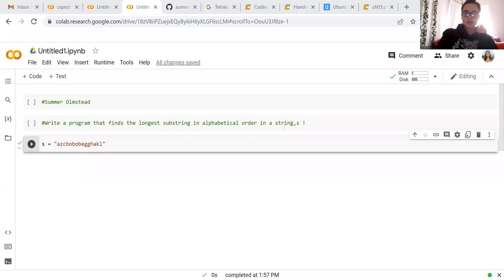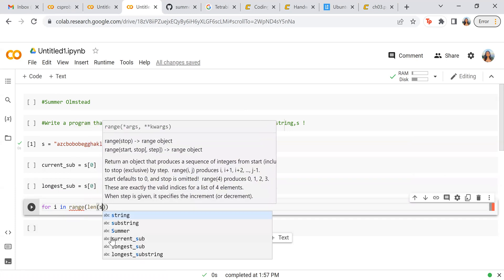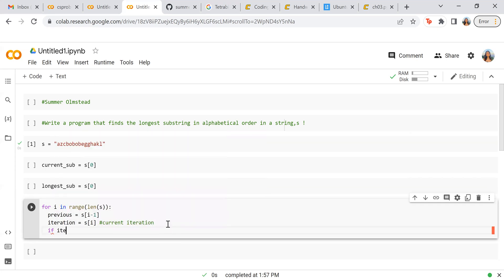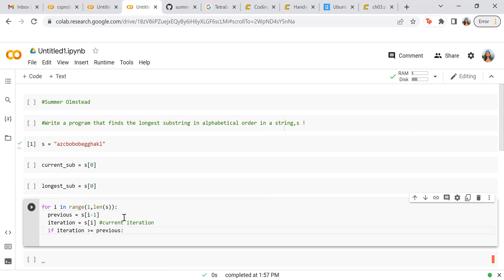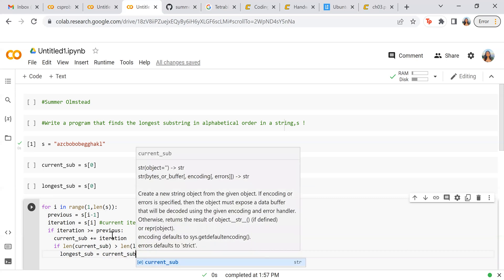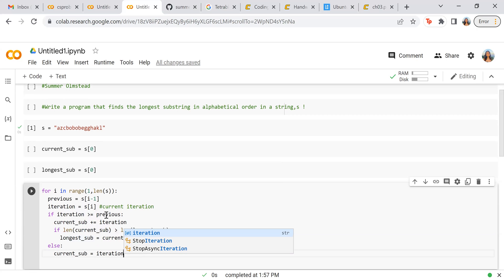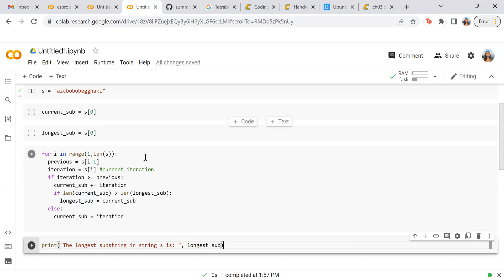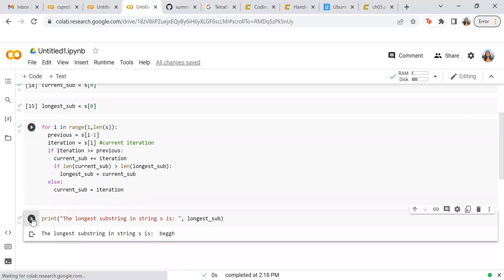Longest Substring in Alphabetical Order, Python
Assume s is a string of lower case characters.

Write a program that prints the longest substring of s in which the letters occur in alphabetical order. Please use s = 'azcbobobegghakl' to test your codes. Your program should print

Longest substring in alphabetical order is: beggh